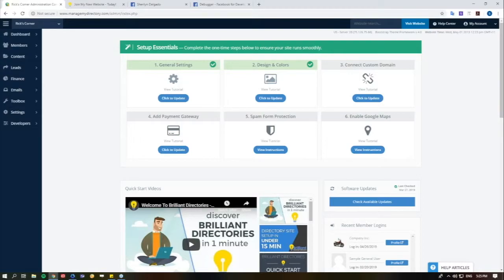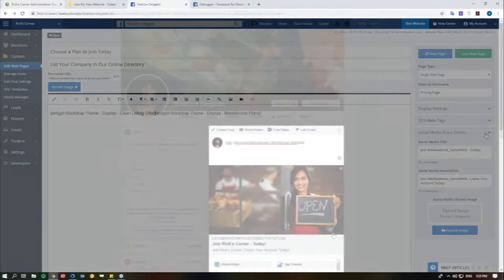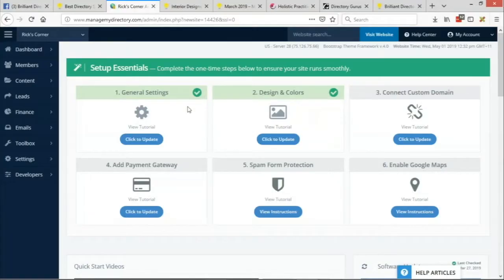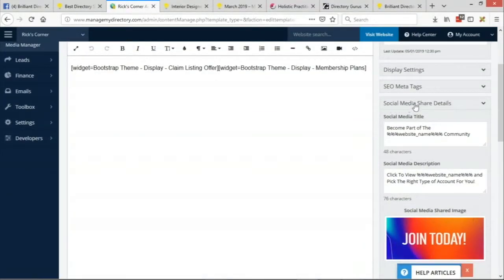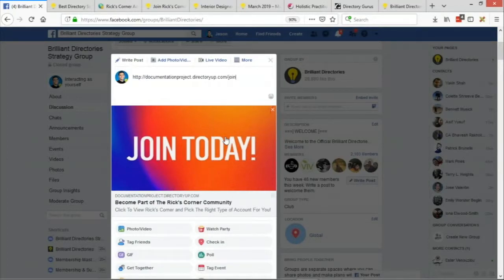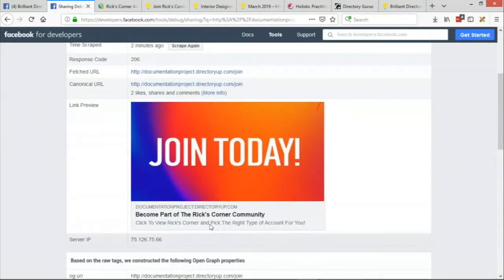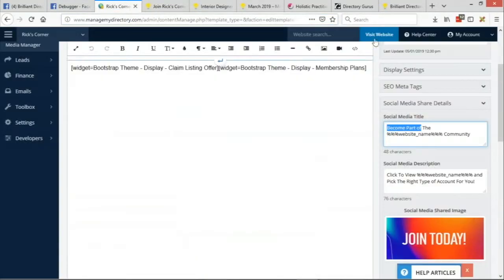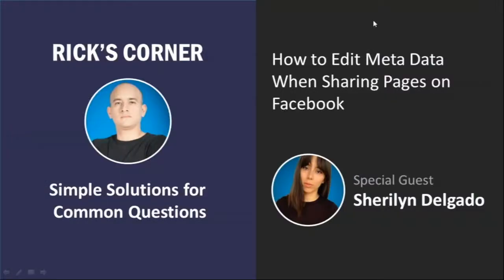Facebook Sharing Tips ⭐️ How to Choose What Displays When Sharing Content - Social Share Meta Data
Today we’re teaching you the best displays to use when sharing content on Facebook.

Facebook is one of the most powerful tools you can use to grow your business. And if you optimize your displays on Facebook, it will be even more useful.
➡️ We’ll show you where all the tools you need to do this are and exactly how to use them.
We’ll show you what features to add to your Facebook sharing content and why it’s so powerful. And, we’ll even show you how to debug everything.
Watch the video to see the full process!

This edition of Rick's Corner covers topics including:
✔️ How to Edit Meta Data When Sharing Pages on Facebook
✔️ Editing the social media share Title, Description, and Image of static pages on your website
✔️ Using the Facebook Debugger to update cached social share metadata

💬 Will you use these Facebook sharing tips to change your content displays?